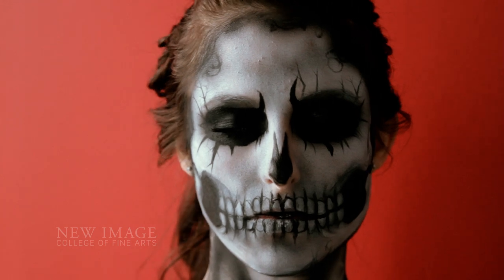Happy Halloween from New Image College of Fine Arts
New Image College of Fine Arts Makeup Instructor MELISSA MERETSKY demonstrates a skull Makeup for Halloween. Happy Halloween Everybody.